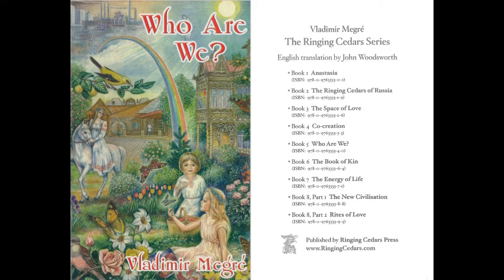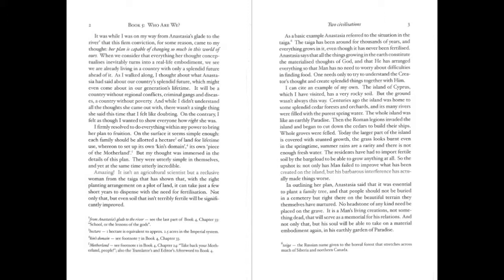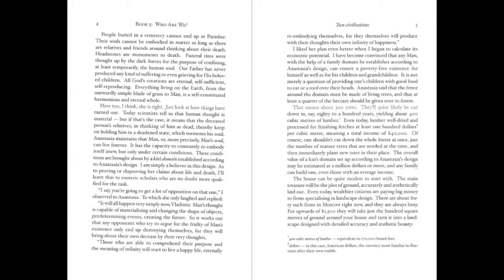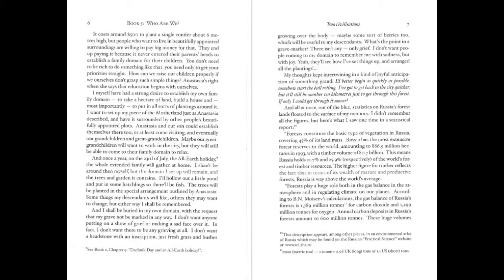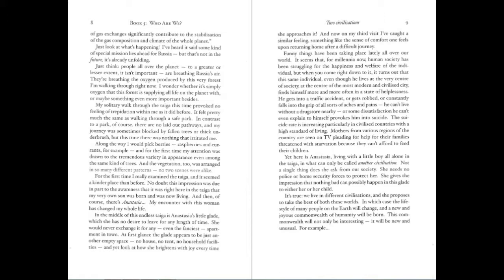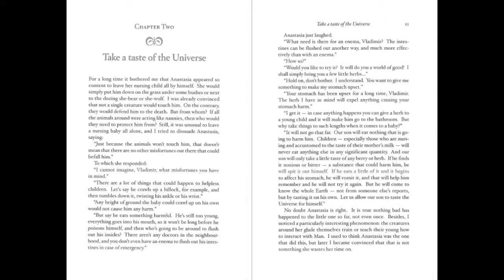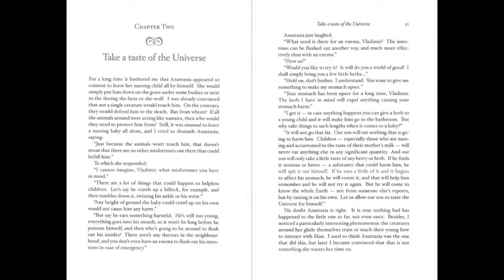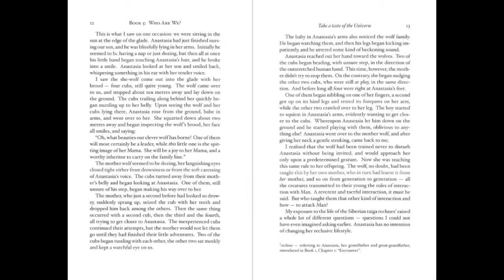PART 1 Who Are We? Book 5 of The Ringing Cedars Series AUDIOBOOK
Anastasía

 BOOK 5

Vladimir Megré

 The Ringing Cedars Series

 Translated by John Woodsworth

 Edited by Leonid Sharashkin

Ringing Cedars Press Paia, Hawaii, USA

Chapter 1 Two civilizations
Chapter 2 Take a taste of the Universe